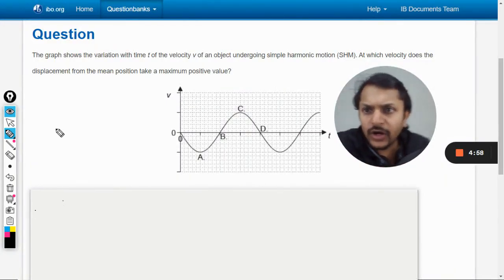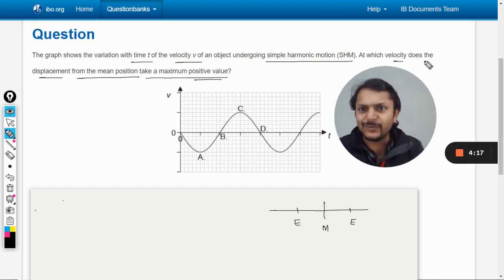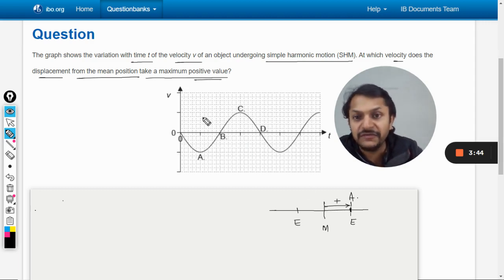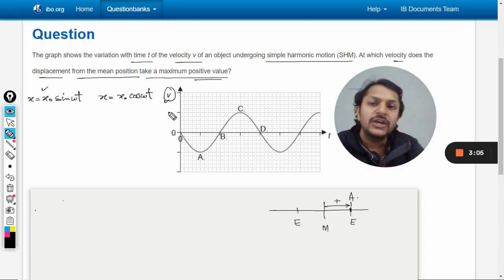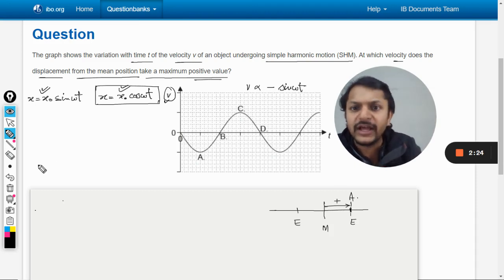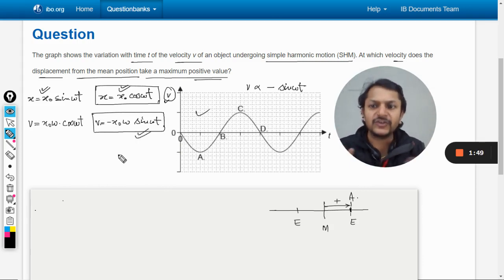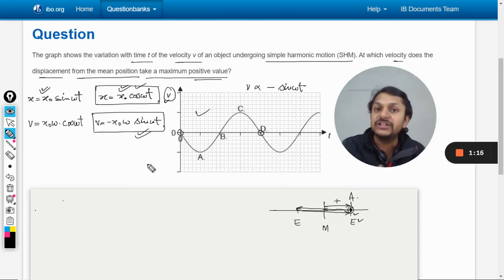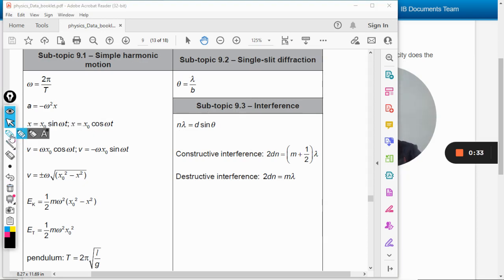The graph shows the variation with time t of the velocity v of an object undergoing simple harmonic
The graph shows the variation with time t of the velocity v of an object undergoing simple harmonic motion (SHM). At which velocity does the displacement from the mean position take a maximum positive value?